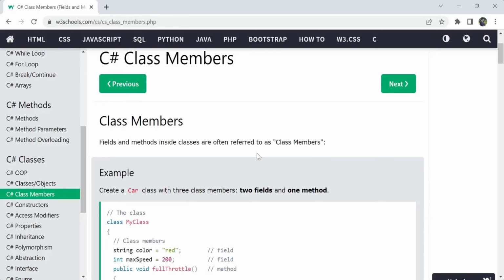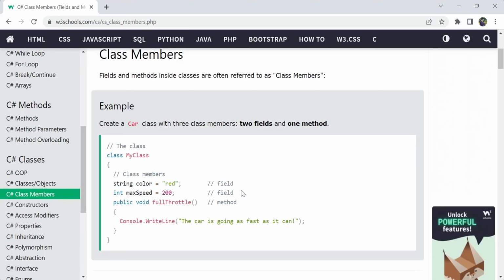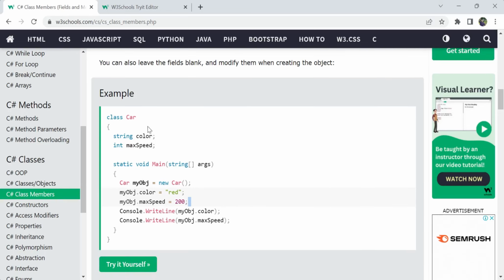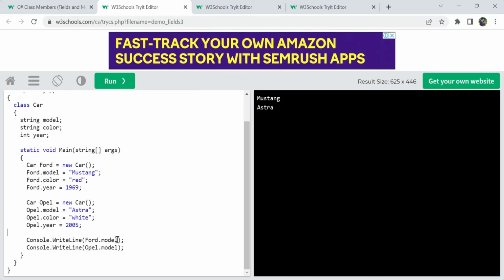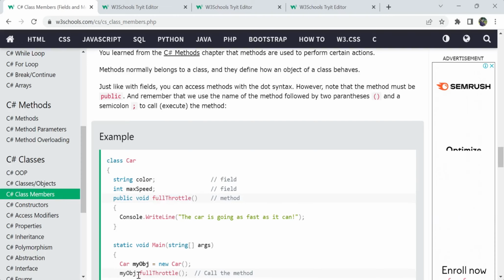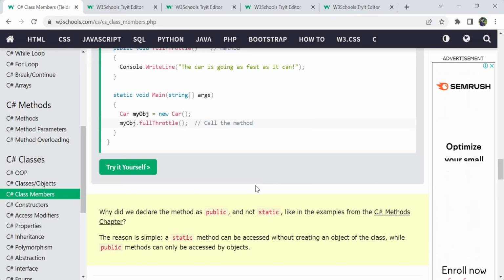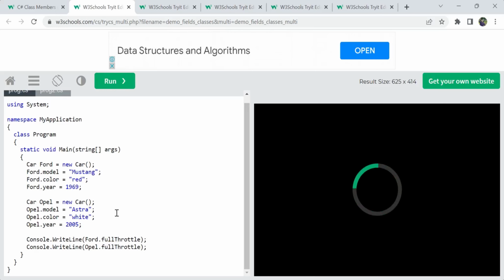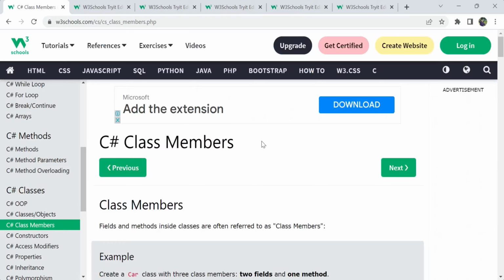Class Members in C# Explained | Fields, Methods, Properties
Learn class members in C# step by step for beginners.
This tutorial explains different types of class members in C#.

In this lesson, you will learn:
• What are class members in C#
• Fields and variables in class
• Methods in class
• Properties in class
• Accessing class members
• Real examples